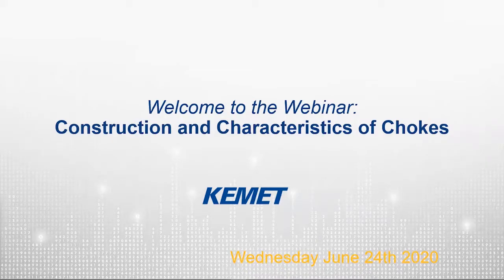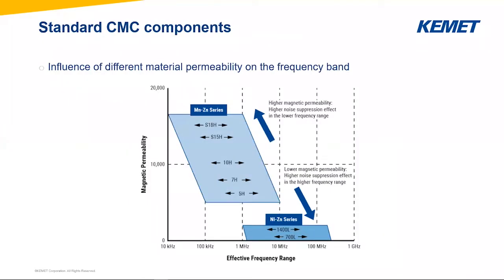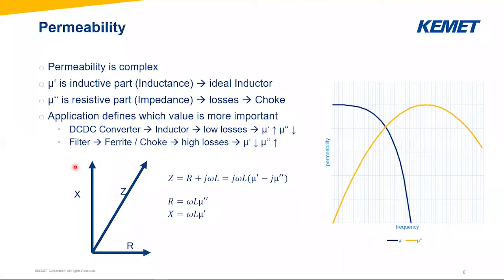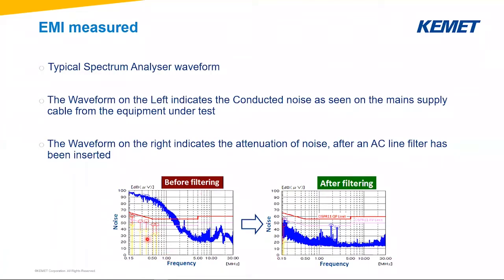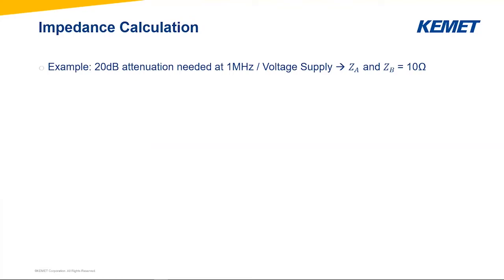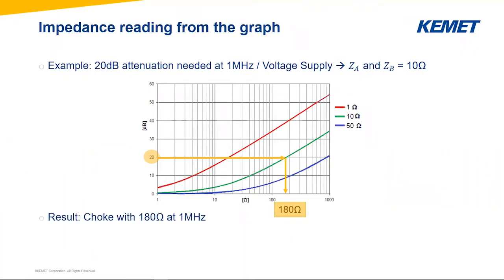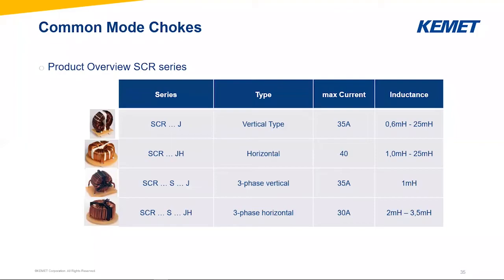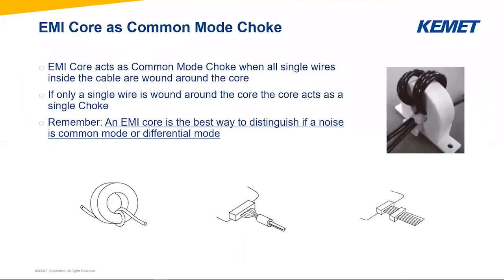KEMET Webinar | Construction and Characteristics of Chokes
Chokes come in many shapes, sizes, and material sets. These EMC components share many aspects with inductors and transformers.

In this webinar, join Field Application Engineer, Alexander Nebel, focuses on the construction and characteristics of the various form factors and materials of different types of chokes plus their benefits.